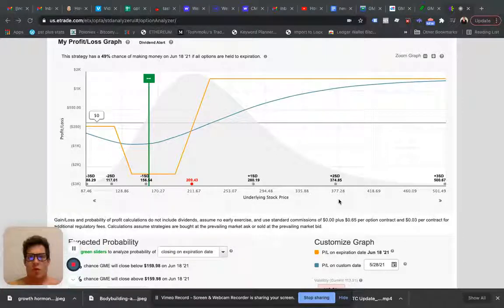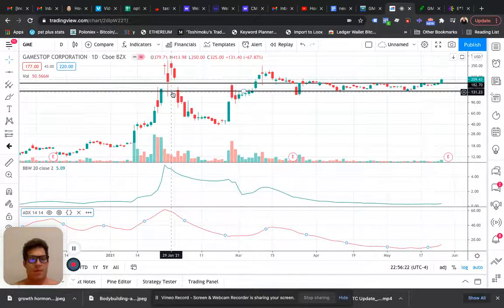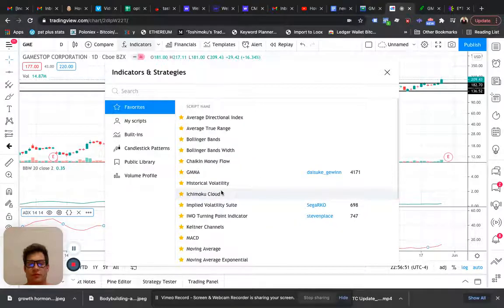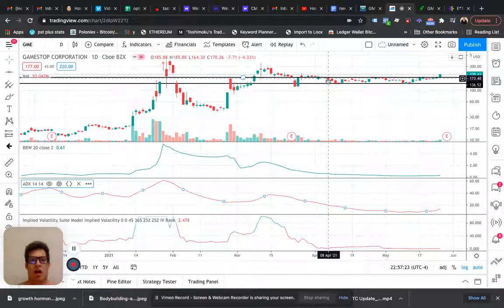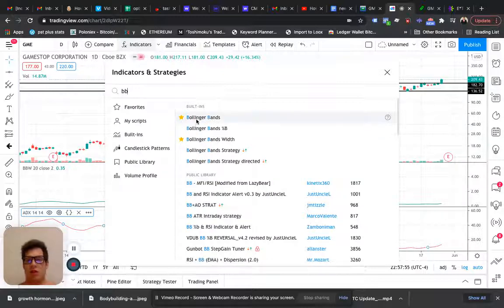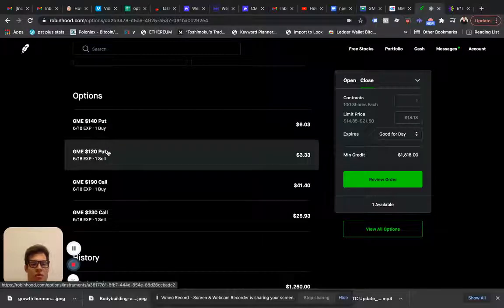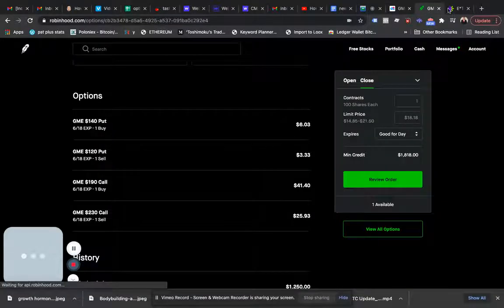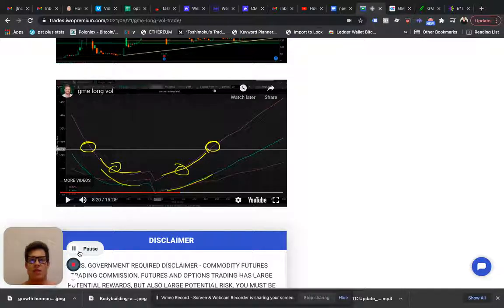Getting Long volatility in Gamestop!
Here's an options trading strategy that allows you to profit off of Gamestop whether the stock moves to the upside or the downside!